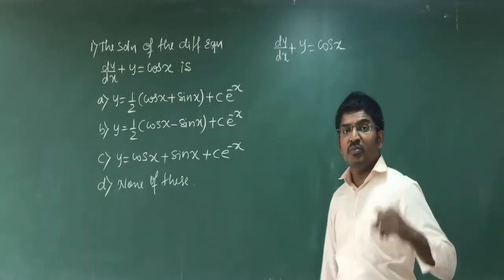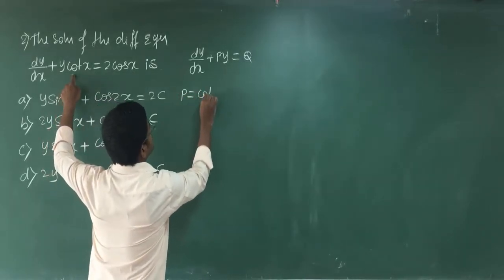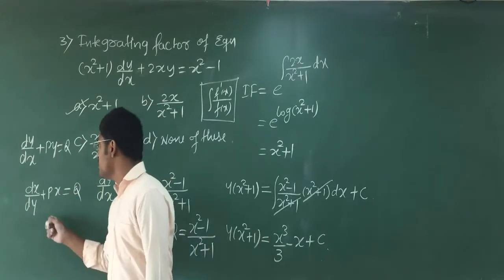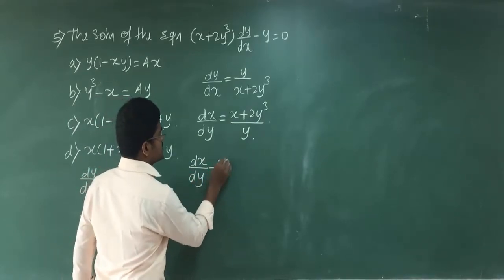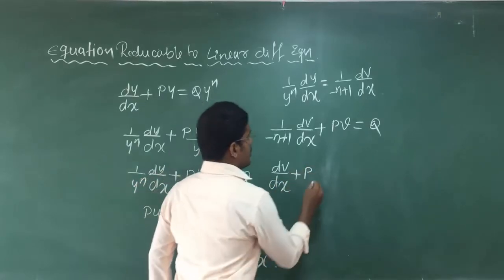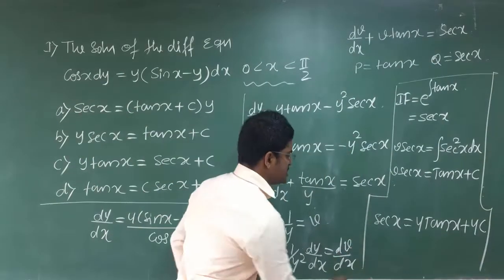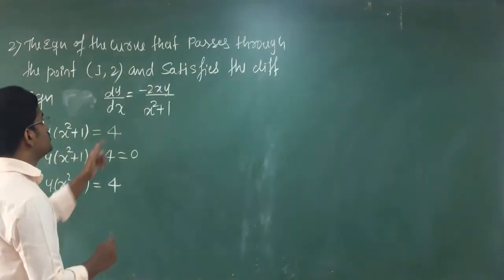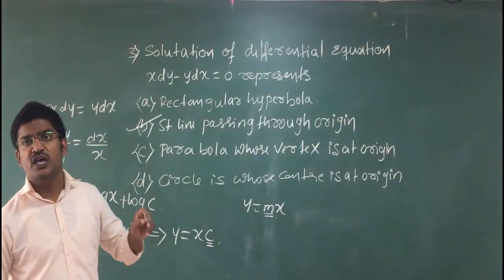NCERT | DIFFERENTIAL EQUATIONS | IIT | COMEDK |KCET | PART 3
12th MATHEMATICS | mathematics class 12 NCERT solutions | NCERT 12 mathematics | 12th Board | mathematics Revision Class 12 | with jee maths mantra Let's crack 12th mathematics in Class 12 board exam 2020 with this NCERT mathematics Class 12 one-shot revision by pavan Sir. In this session of CBSE Class 12 maths / NCERT maths Class 12 revision session, learn all the chapters in 'maths class 12' which is the most important one to do before appearing for the upcoming CBSE Class 12 maths Board Exam 2020.

1- Let's do full Maths revision for Class 12 CBSE Board exam" & "how to score good marks in mathematics Class 12 CBSE"
2- Class 12 Mathematics revision
3- 12th Mathematics scoring tips
4- Class 12 Mathematics board exam strategy
5- Class 12 Mathematics NCERT solutions
6- Insane Hacks for NCERT maths class 12 / CBSE class 12 Maths
7- 12th board exam / CBSE class 12 board exam 2020 revision
8- Class 12 board exam 2020 / class 12 board exam strategy
9- Class 12 Maths exam/class 12 Maths revision
10- Maths revision class 12
11- quick revision of Maths class 12
12- class 12 Mathematics revision
13- Mathematics  revision notes class 12

Class 12 Mathematics revision#